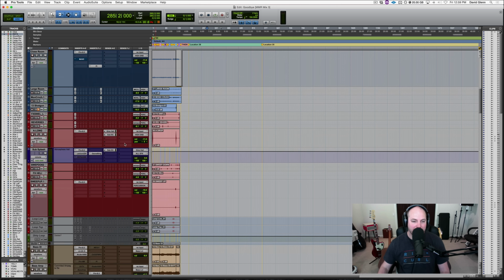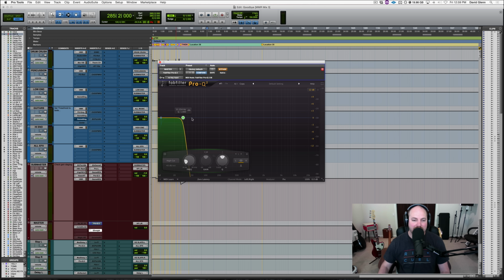How to Reference Frequency Ranges with FabFilter Pro-Q 2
A video on using the FabFilter Pro-Q 2 to reference specific frequency ranges in a mix compared to a reference track.

Transcript:

Today I'm going to talk about referencing. This is a modern rock track, so I pulled in some different genre rock songs, but I've got tracks from Strung Out, Taking Back Sunday, All Time Low, Protest the Hero, all kinds of stuff in this session. Yellowcard, one of my favorite bands back in the day.

I love these tracks, I love the sonics, I'm listening and I'm studying, I'm getting in the headspace to mix a modern rock song, so I pulled these in and then I'm listening for how are they mixing the low end, the bass? I'm trying to reverse engineering – reverse engineer what's going on to prepare myself for mixing this track, and not only that along the way, I use a technique where I pull in an EQ and I reference in the box, I'm going to show you that right now.

If I come down here to my master fader, I've got an instance of the FabFilter Pro-Q 2. This could be your stock EQ, it doesn't matter what one you use, and pull that guy up, and I've got a high-cut, low-pass filter set to 30Hz. This would be similar to the equivalent of turning off your mains and just listening to the sub.

I definitely recommend using a good pair of headphones, cans, or if you have a system, make sure you have a sub or a way to hear super sub frequencies here.

What I'm going to do is I'm going to find a high point in my song, and I'm going to throw a marker there or check my markers, and then I'm going to go to some of these other tracks, and I'm going to listen to my low end up against their low end.

You'll see some of these tracks have been dropped a couple of dB. That's because I disagree with how loud they were mastered. Minus five at some of these, LUFS, and so I'm pulling those back a couple of dB because I want a little bit more conservative – still pretty hot, but I went to around minus seven, minus six, something, I don't know what the peak is.

So anyways, I'm going to hit play on mine, put myself on the spot here, this is close to my finished mix. I'm going to listen to my subs, see how much it's shaking down in the 30-40Hz range, and then I'm going to go back and forth between some of these other tracks and see how I'm panning out.

[music, just subs]

I think this is a CLA mix. The All Time Low Runaways.

Some more of these tracks... That one has got barely anything down there. Some big subs on that one, right? So cool, so we can click through and we can hear our subs up against theirs, and then what I'll do is I'll just kind of slide this up, and I'll just be listening. Is the kick pulsing that I'm hearing more from them versus me? Does it sustain the low end? If I hear a couple of those tracks have a little bit more sustained low end, so I may go listen to those and see, maybe they have sub sine wave bass going on.

I don't have that in this particular track, nor am I going to take the time to do it for this particular song, but I may hear and be able to reverse engineer what's going on in theirs versus mine, and then make a decision, do I want to add more subs to the kick? Do I want to add more fullness to the bass? Do I maybe need to compress against the bass a little bit more? Are their notes sustaining and holding out more than mine?So the technique is a great one to go through and what I'll do is I'll just kind of open that up and I'll work my way up. I'll listen to 50Hz and below on mine and below. 70, 80, 100Hz and below, and then once I get to 100Hz, I kind of slide this up and start focusing on the low-mids, and that's when I'll instantiate a high-pass filter, the low-cut, and I'll put that at about 100. So now, I'm not focusing on the subs anymore, I just want to hear what's going on in this low-mids.

This is really OCD. I think you can learn a lot from doing this if you've never done it before. Definitely give this a shot. Listen to some of your favorite tracks. I'll even pull in mixes that are in other genres, because of the loudness and the way that we're pushing things for iTunes Radio and whatnot.

You can get a good look at your genre versus other genres by referencing and pulling other things in. Magic A/B is I look up here and see it is a great plug-in for that. You can pull in – I'll give a little shoutout for these guys – you pull in multiple mixes, and you can go through and click, and then do A/B between your mix and theirs.

This is another great tool. I like to have the mixes in for EQ match and other reasons, but Magic A/B is a great one too.

[truncated]